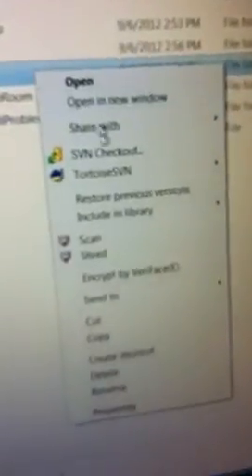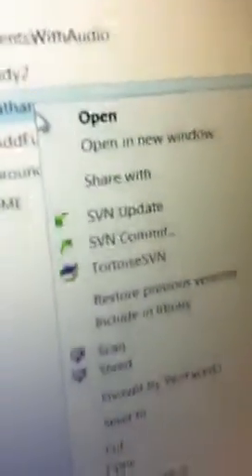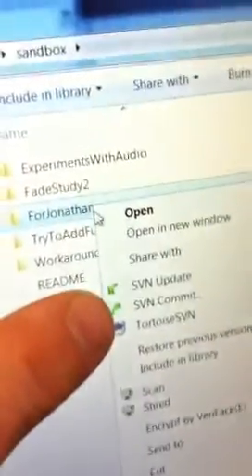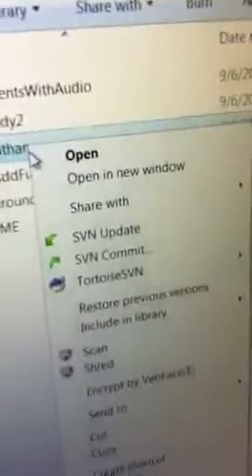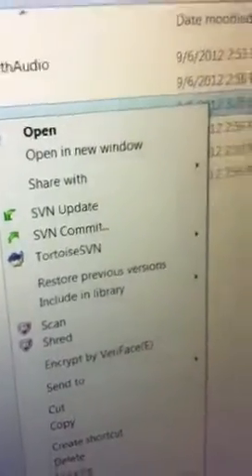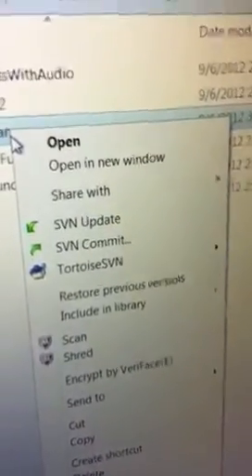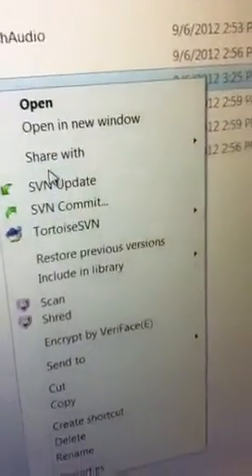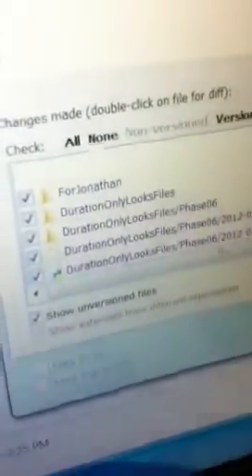How to commit to svn repository using tortoise (part 1)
You have a folder or a file you want to commit to a repository (aka in the cloud).  This video shows how this is done in windows xp for the subversion (aka svn) version control system using the GUI called tortoise